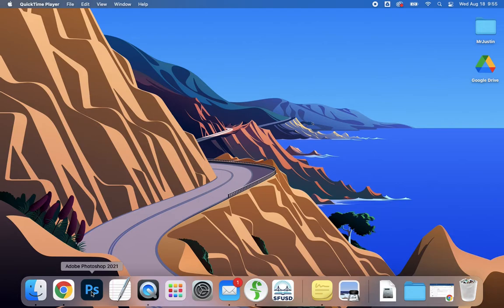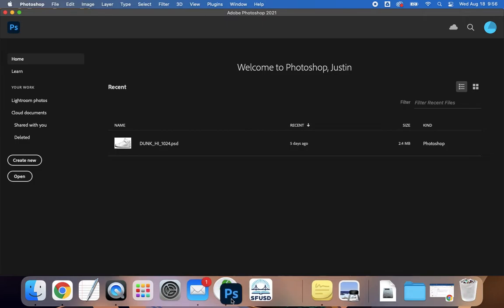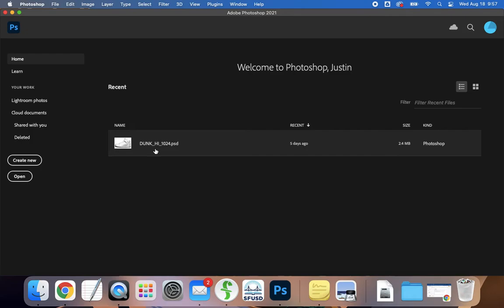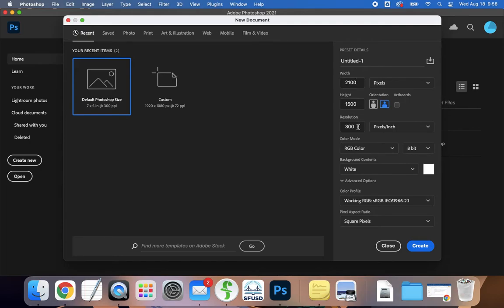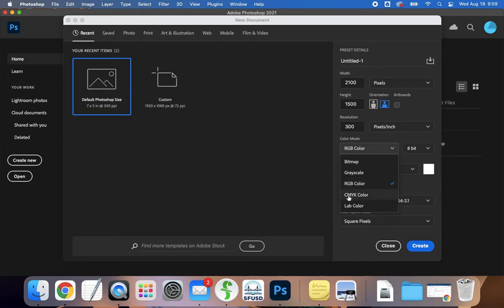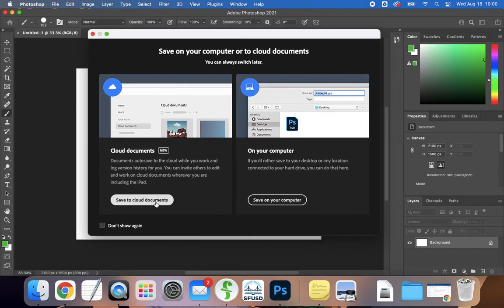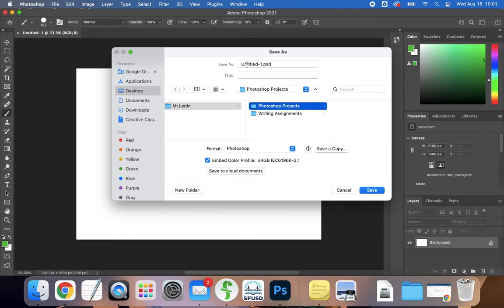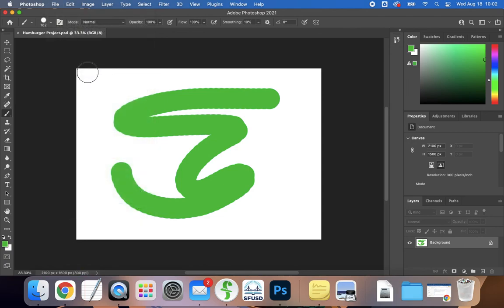How to Open Photoshop and Create a New Document